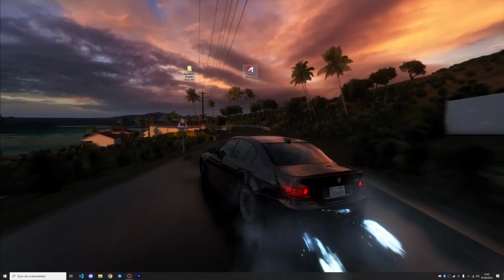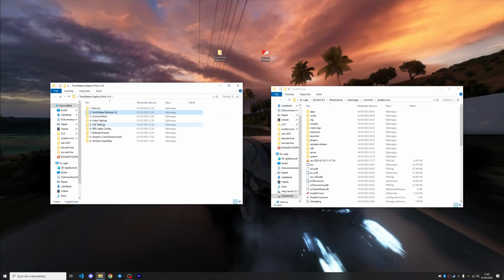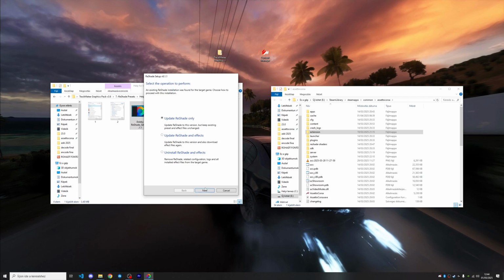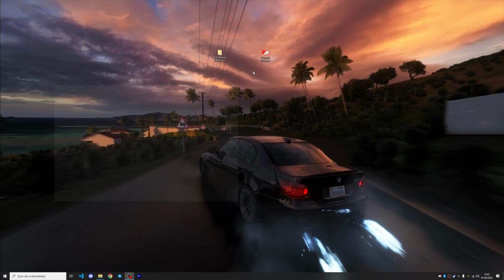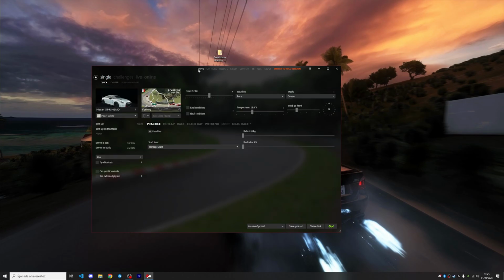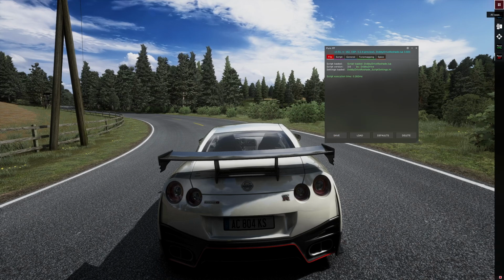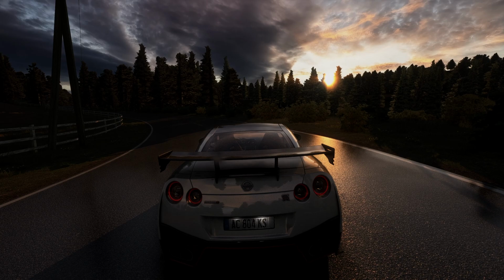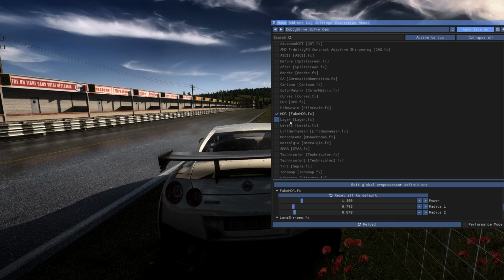How To Install Best Assetto Corsa Graphics Mod To Look Realistic (Tutorial) |2025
Assetto Corsa PURE + PPF ILTER Graphics Mod Full Install Guide 2025

Hi guys, this is a complete install guide for Content Manager, CSP (Custom Shaders Patch) and the Pure graphics mod.

In my opinion, Pure improves the look of Assetto Corsa significantly and along with the CSP preview version it adds a lot of variety to the game in terms of weather - I also show how to install the CSP preview version in this guide/tutorial.

If you don't want rain and are happy with just the different types of weather that come with pure alone you can just get the unpaid version of CSP as shown in this video.

PC specs / -
CPU: Ryzen 9 5900X 12CORE
GPU: RTX 3080 OC 10GB
RAM: DDR4 64GB
Recorded at 4K With OBS Software
I Use FANATEC CLUBSPRT V2 WEELl :)